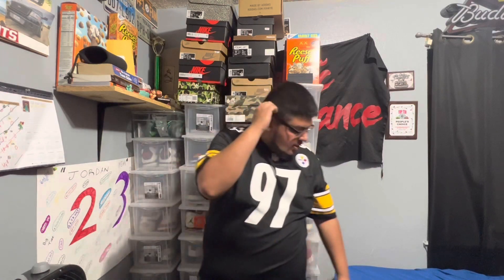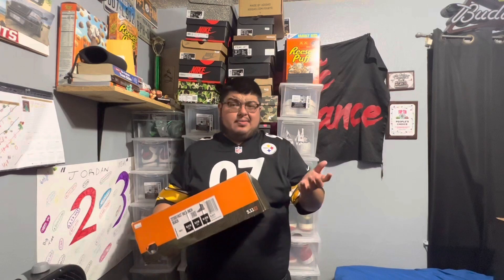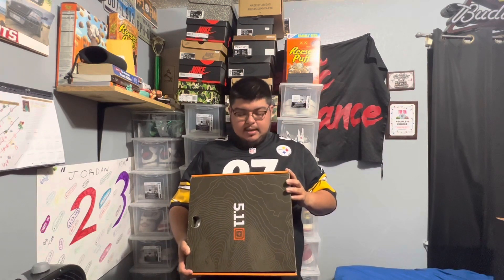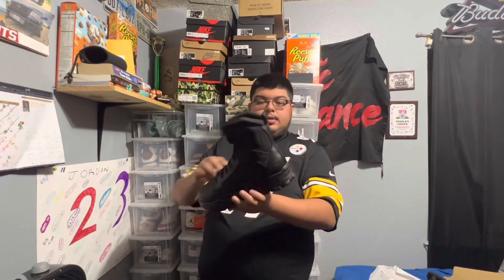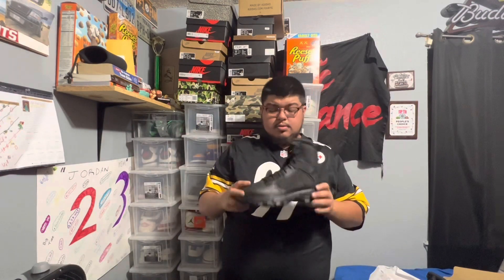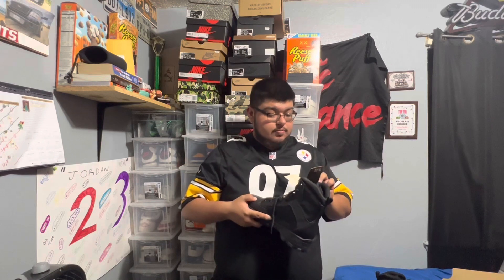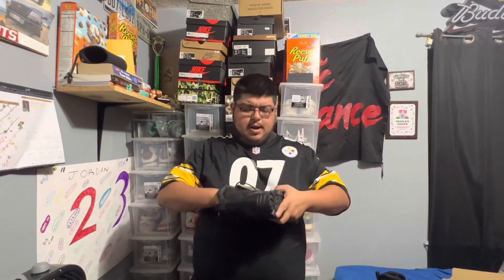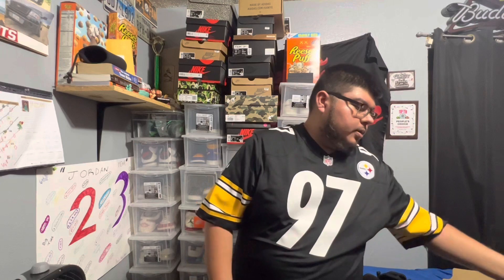511 Tactical has the best work boots !